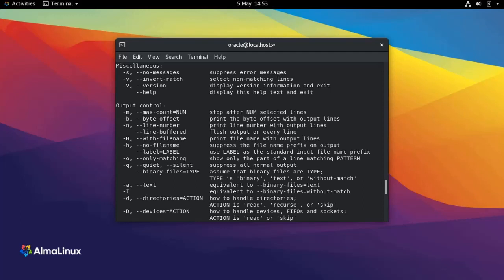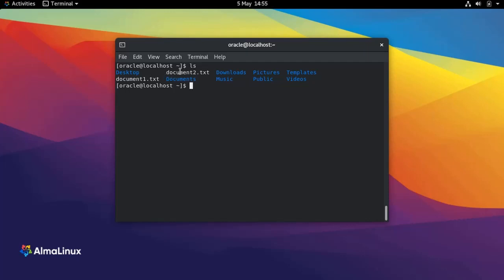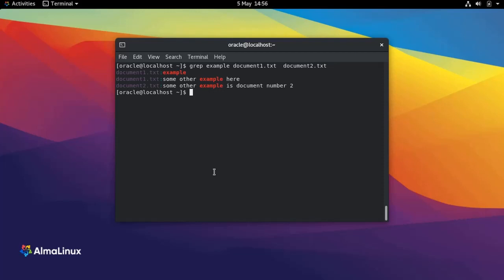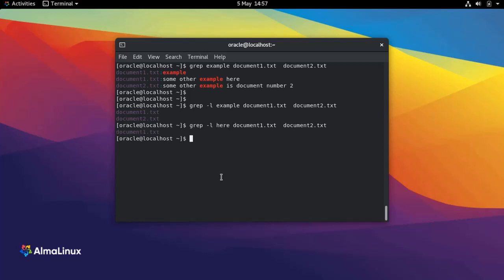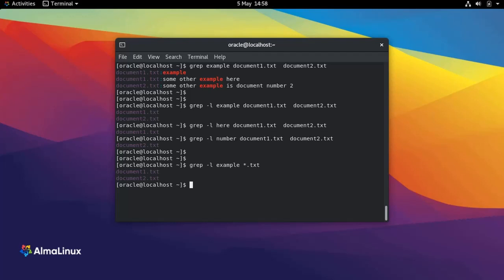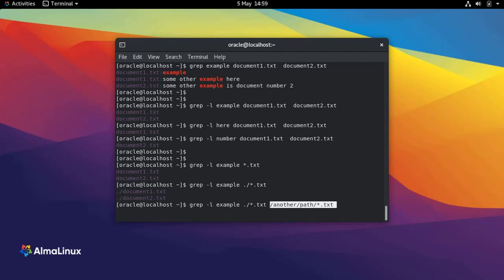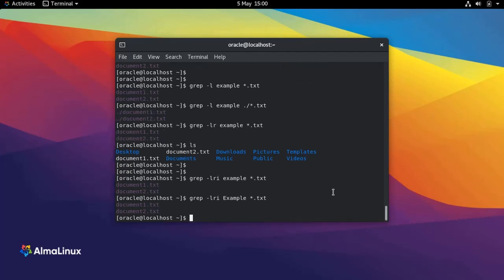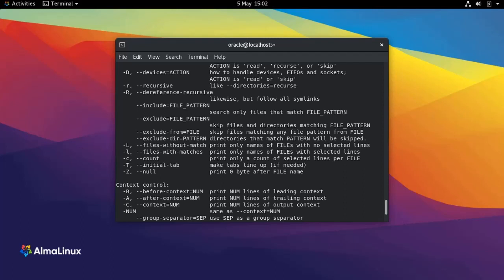How to find all files containing specific text on Linux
in this tutorial you will learn how to use the grep command to find list of files that contain  a certain string.